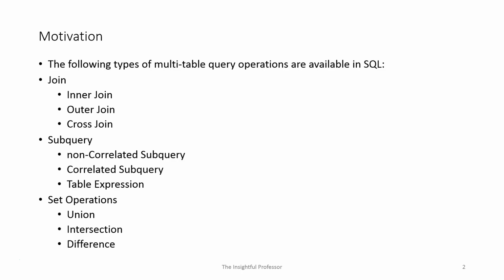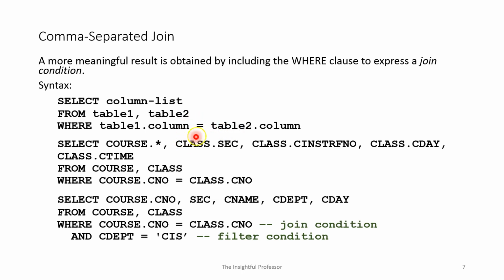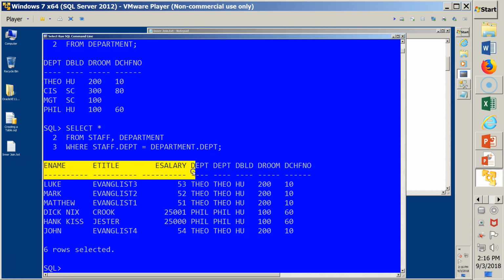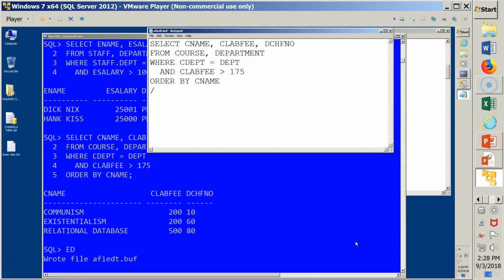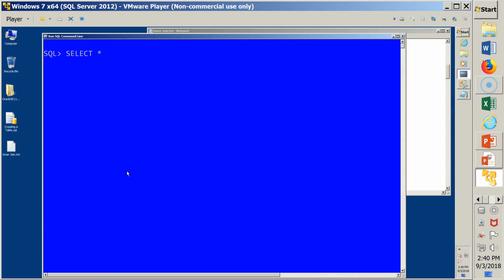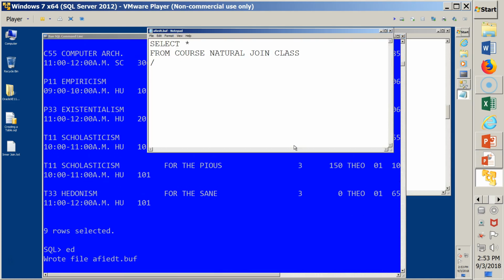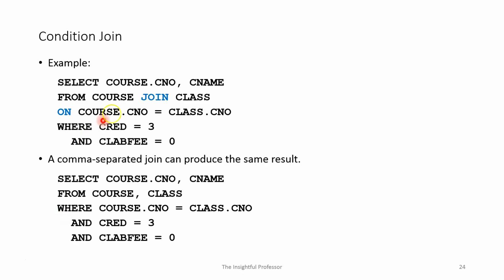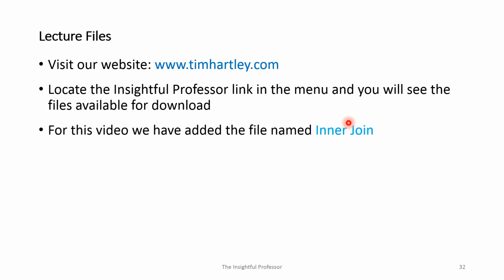Inner Join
Multi-table Operations - Inner Join

Level: Intermediate/Advanced

Series: Advanced SQL Queries

Length of video: 1 hour 28 minutes (use chapters noted below)

Prerequisites: Familiarity with basic SQL queries and "Academic Database Overview" video.

Purpose of lecture:
This lecture is part of a series of lectures that serve as an introduction to the relational query language of SQL. The current lecture introduces the academic database that is used to demonstrate multi-table operations such as join and subquery.

It is important for anyone who views the Advanced SQL Queries videos to first view the "Academic Database Overview" video.
Without the benefit of this video, the semantics of the database might be unclear.

Chapters:

Join operation defined 4:56
Comma-Separated Join 9:21
Correlation name or table alias 15:46
Simple Equi-Join 16:52
Join Based on Primary-Foreign Keys 34:53
Joining More than Two Tables 45:28
Cross Join 1:00:03
Natural Join 1:01:23
Condition Join 1:12:23
Inner Join 1:21:53
Wrap-up 1:24:20